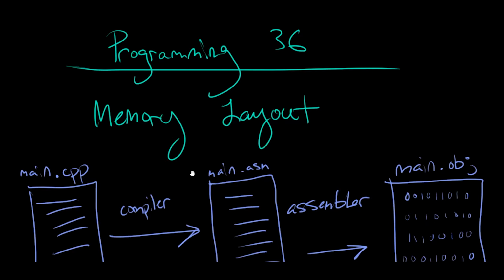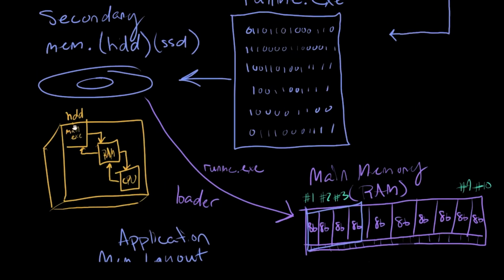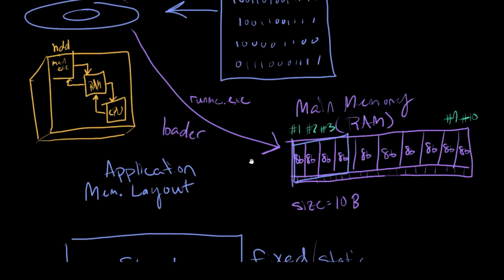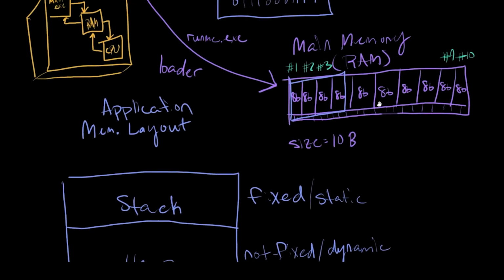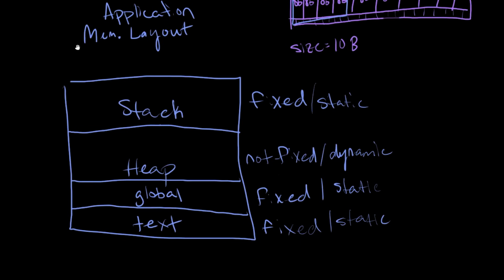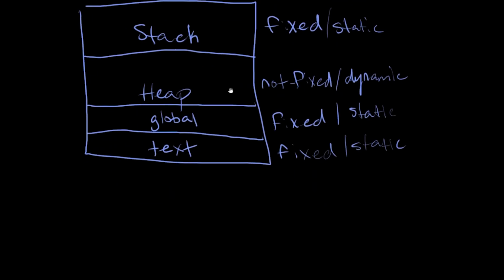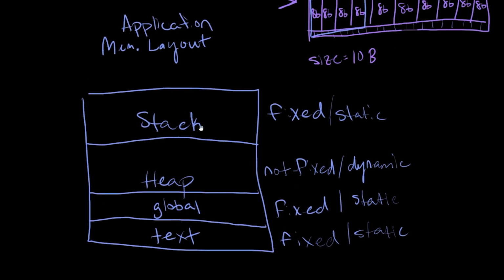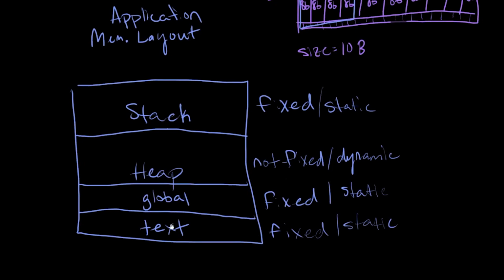Computer Science | Programming #36 | Program Memory Layout